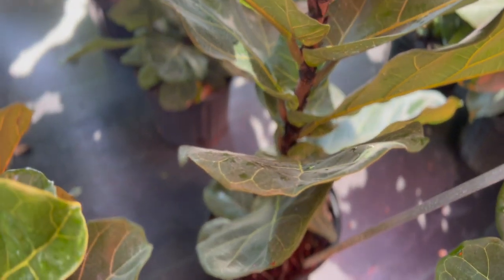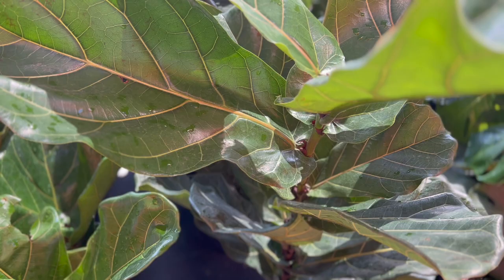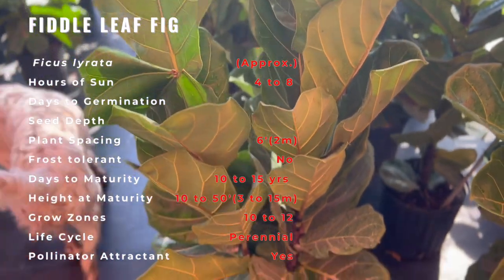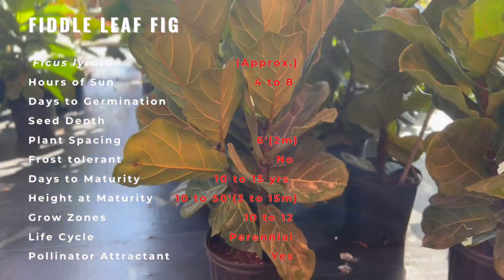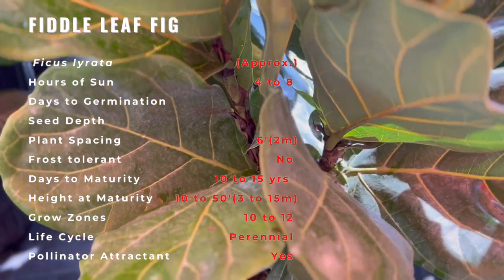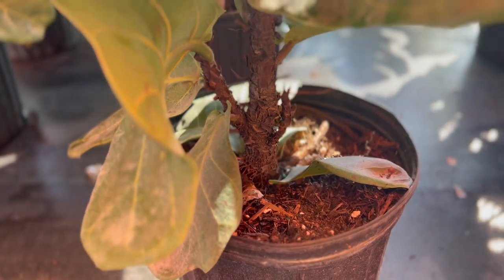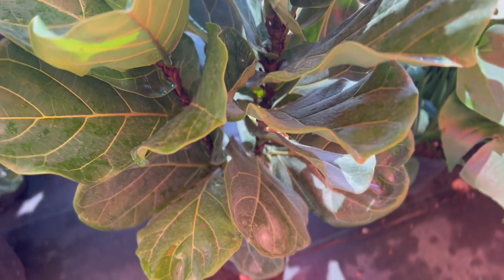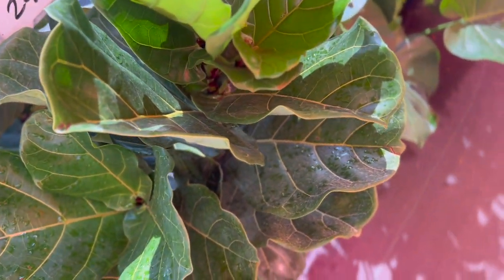Everything You Need to Know About FIDDLE LEAF FIG! (Ficus lyrata) 🌱 🪴 🏡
In this video we will walk you through the history, description, companions, growing preferences and uses of Fiddle Leaf Fig. Here is quick summary on what we are going to cover in this video:

Latin Name: Ficus lyrata
Common Name: Fiddle Leaf Fig
Type: Tropical evergreen tree or shrub
Sun Exposure: Bright, indirect sunlight; avoid direct sunlight, especially in hot, afternoon sun
Watering: Water when the top inch of soil feels dry to the touch; allow excess water to drain away; avoid overwatering to prevent root rot
Frost Tolerant: Not frost tolerant; suitable for outdoor growth in USDA hardiness zones 10-12; commonly grown as a houseplant in cooler climates
Days to Germination: Not applicable (typically propagated from cuttings or air layering)
Seed Depth: Not applicable (typically propagated from cuttings or air layering)
Days to Maturity: Not applicable (grown as a foliage plant)
Life Cycle: Perennial
Pollinator Attractant: Not applicable (grown for foliage, not flowers)
Soil Requirements: Well-draining potting mix with organic matter; pH slightly acidic to neutral (6.0-7.0)
Mature Size: Can reach heights of 6-10 feet (1.8-3 meters) indoors; may grow larger outdoors
Spacing: Not applicable (typically grown as a solitary specimen)
Foliage: Large, violin-shaped leaves with prominent veins; glossy, dark green color; can vary in size and shape
Uses: Grown as an ornamental indoor plant; adds a tropical touch to interior spaces; popular for its large, dramatic foliage
Special Features: Striking foliage; architectural form; air-purifying qualities
Hardiness Zones: USDA zones 10-12 for outdoor planting; suitable for indoor cultivation in all zones
Maintenance: Moderate; dust leaves regularly to keep them clean and allow for proper photosynthesis; occasional pruning to maintain shape and remove dead or damaged leaves; repot every 1-2 years as needed
Growing Tips: Provide bright, indirect light for optimal growth; avoid sudden changes in lighting conditions; rotate the plant occasionally to ensure even growth; acclimate gradually to outdoor conditions if transitioning from indoors to outdoors.